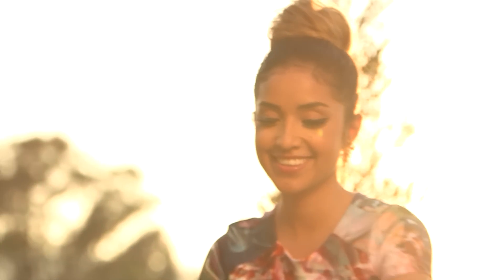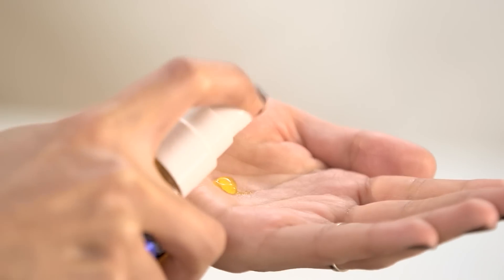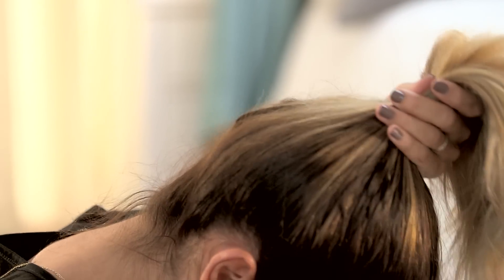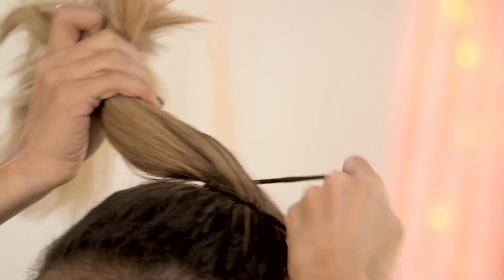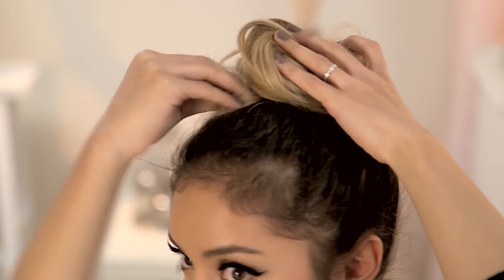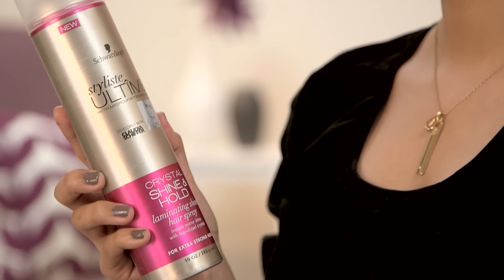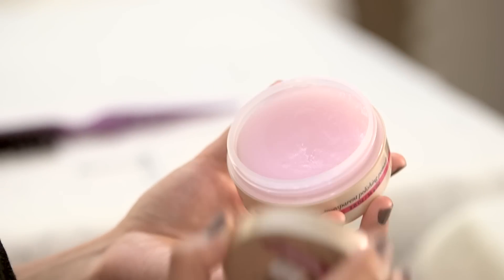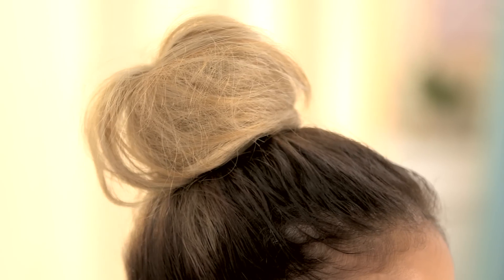Easy Up Do | Dulce Candy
I hope you enjoy today's video! Try this easy up do I created with only a few tools and styling producst!  All Schwarzkopf products are available exclusively at Walmart.

Schwarzkopf styliste ULTIME Crystal Shine & Hold Laminating Shine Hair Spray (i

Write to me:
Dulce Candy

As usual I ONLY recommend products that I have used personally and would recommend to my viewers! I am disclosing this in accordance with the FTC guidelines concerning the use of endorsements and testimonials in advertising.